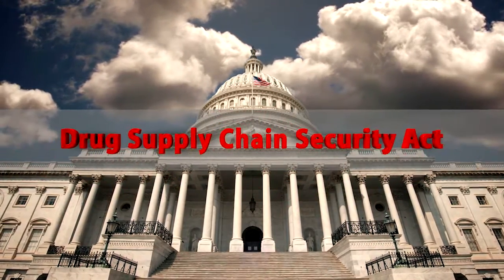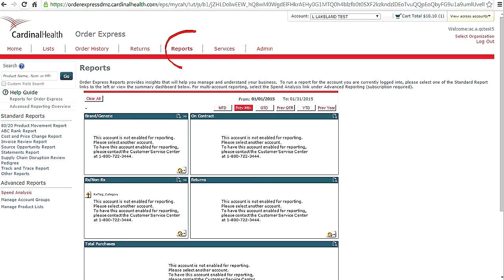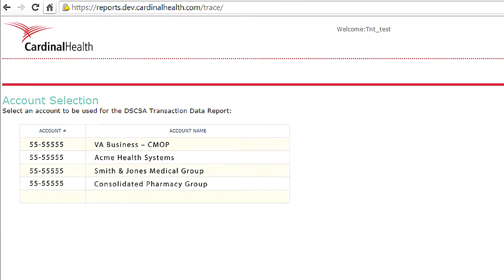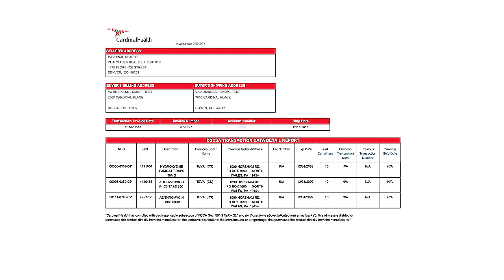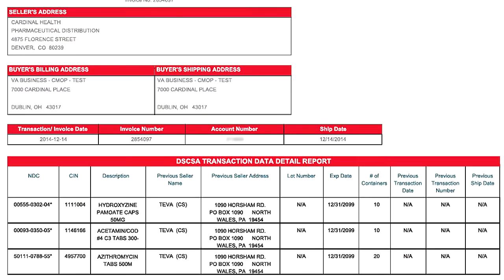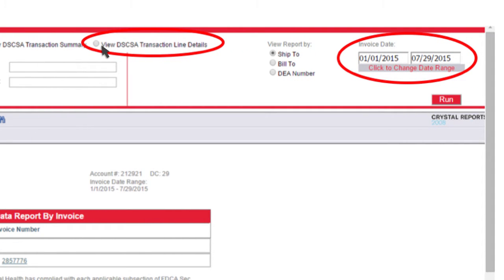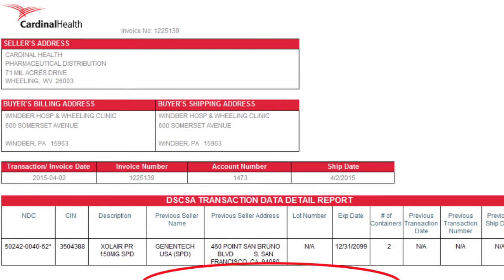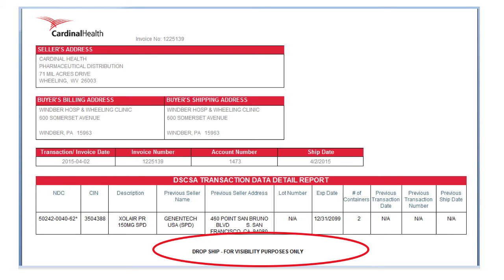Understanding drug transaction data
High level overview of the drug tracing law and customer requirements; details about how to access transaction data. The video uses a lot of footage from the existing one, with new screens of the transaction data report. It is for customers. But it will also be used in training for sales and customer service teams.